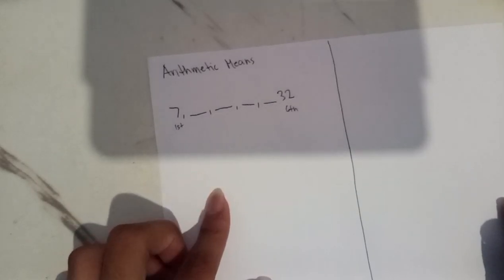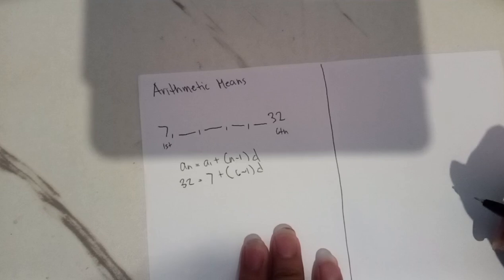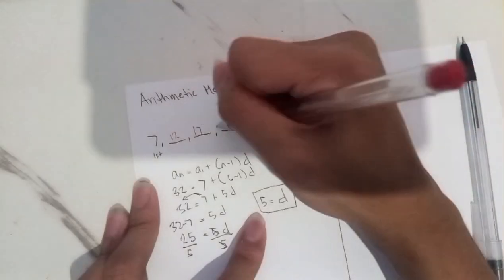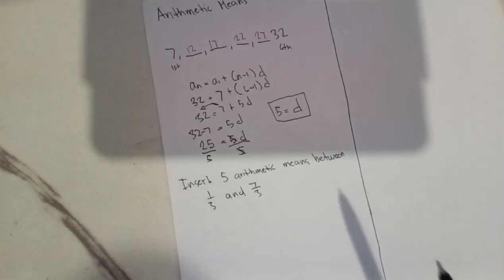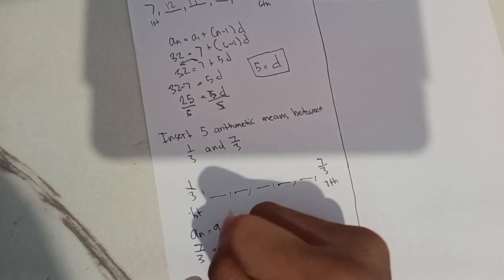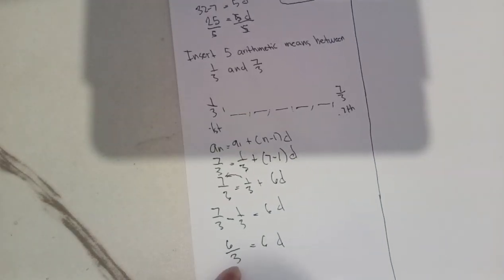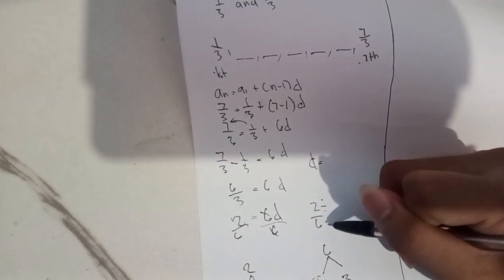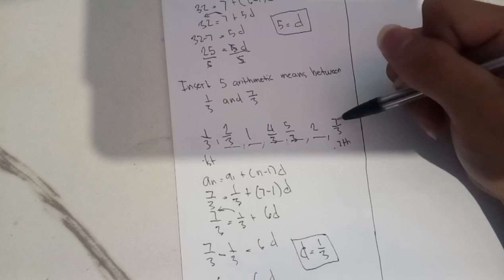ARITHMETIC MEANS: GRADE 10 MATHEMATICS